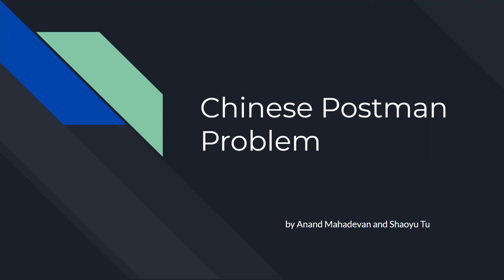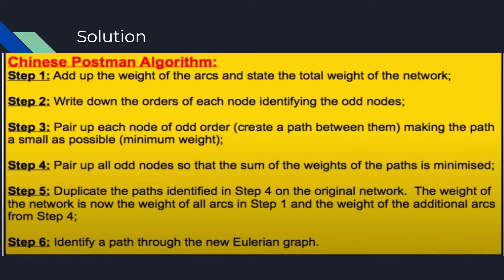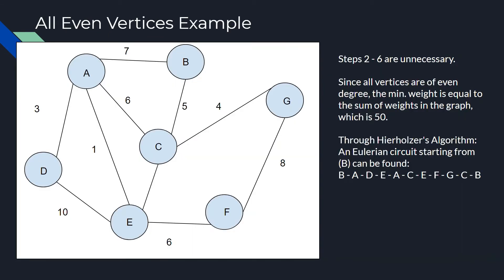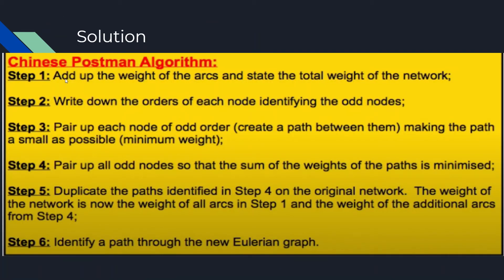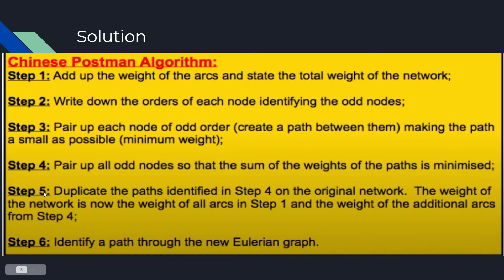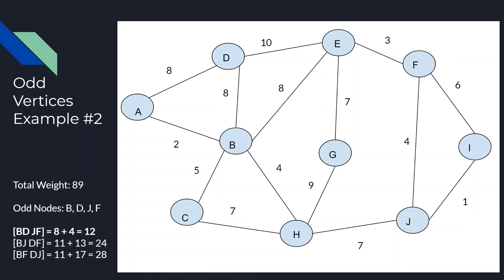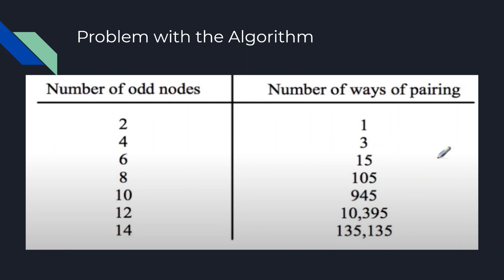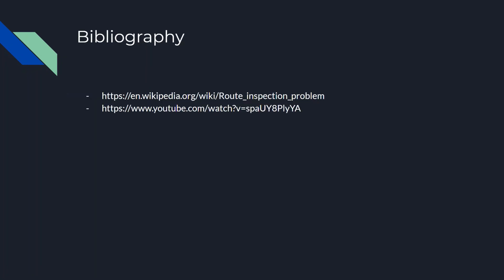MATH126 Chinese Postman Problem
by Anand Mahadevan and Shaoyu Tu